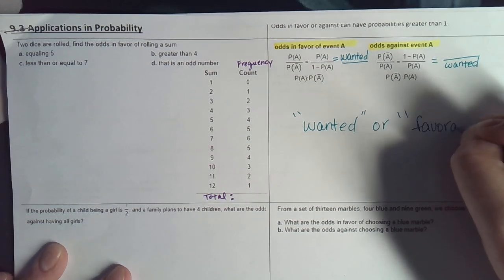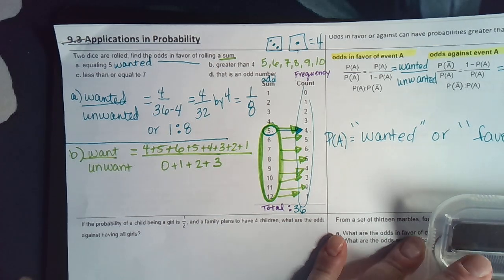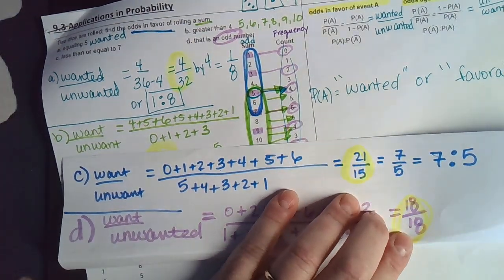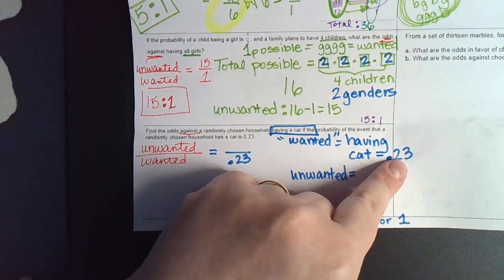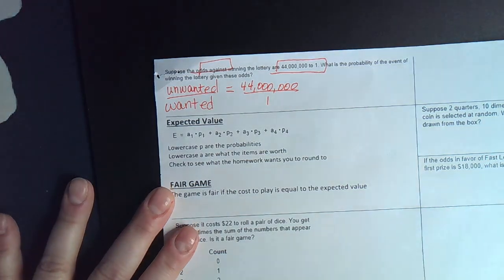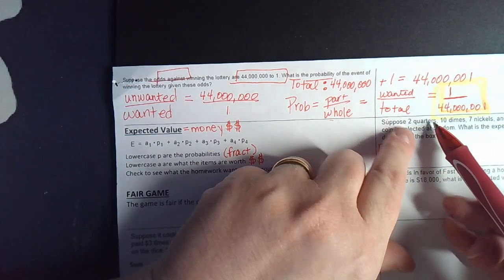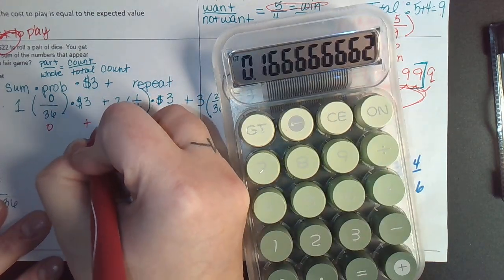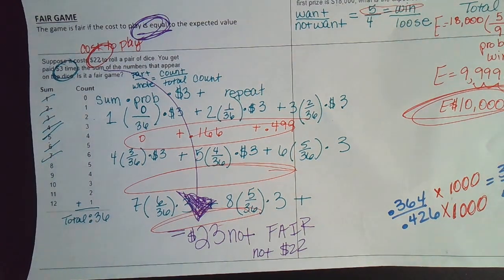9 3 Odds in Favor and Against, Expected Value, Fair Game